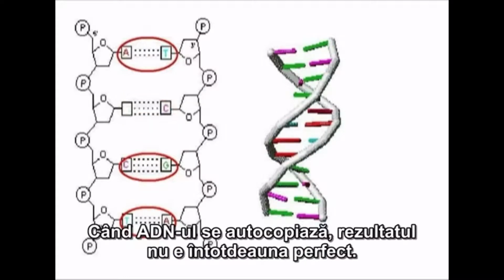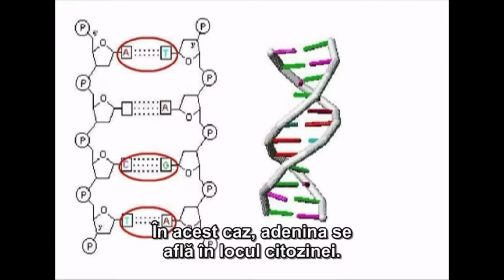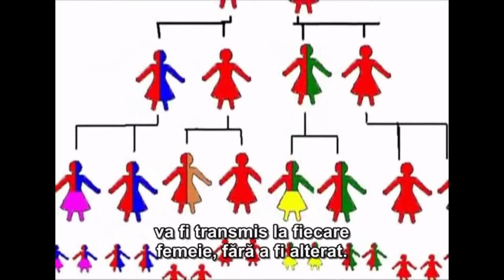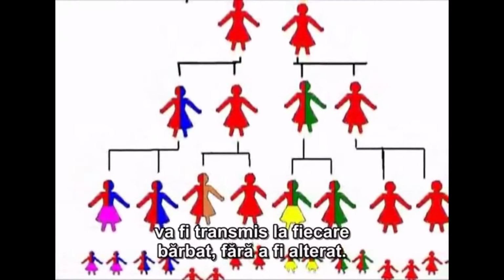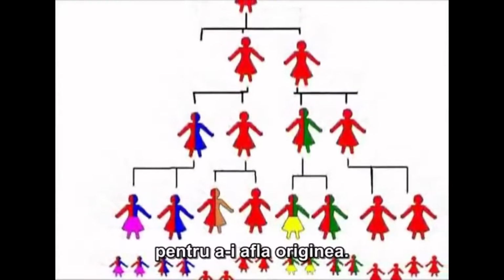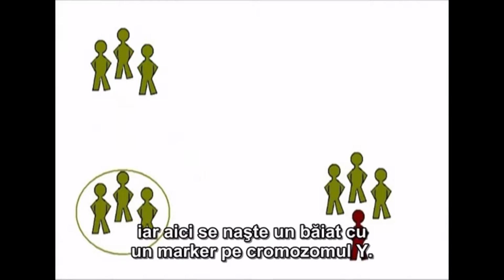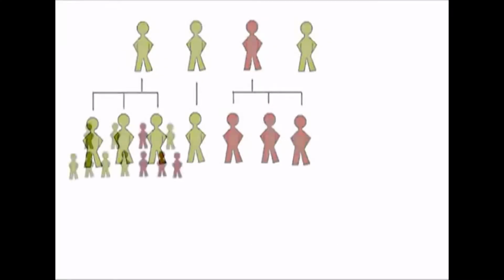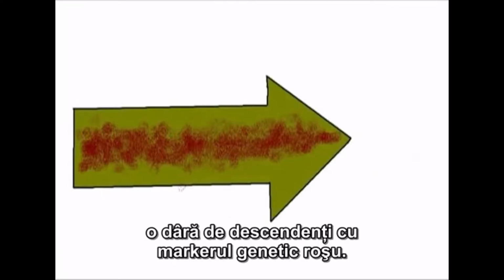9 - Stramosii Nostri Pe Intelesul Tuturor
9 - Stramosii Nostri Pe Intelesul Tuturor

Cum am descoperit ca stramosii nostri au migrat din Africa si pe ce rute au pornit sa colonizeze lumea.

Cateva notiuni de genealogie: markerii ADN si transmiterea lor prin ADN-ul mitocondrial sau cel al cromozomului Y. Datarea lor. San, descendentii moderni ai primilor oameni. Migratia in afara Africii. Dezvoltarea populatiilor sedentare si descoperirea agriculturii.

Poze cu profesorul si stramosul sau,
omul de Cheddar

In Brasov se fac analize ADN pentru determinarea originii, care merg pana in urma cu 100.000 de ani: